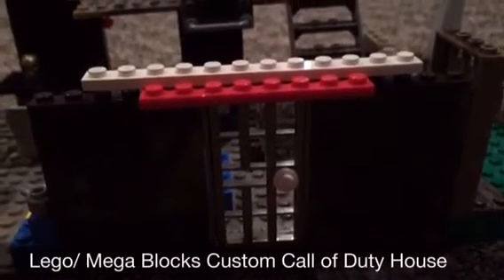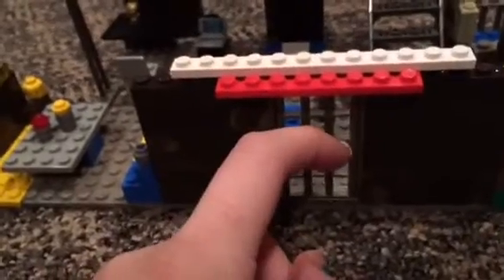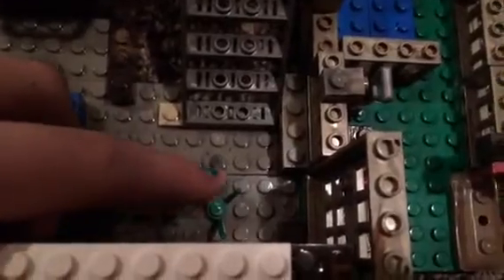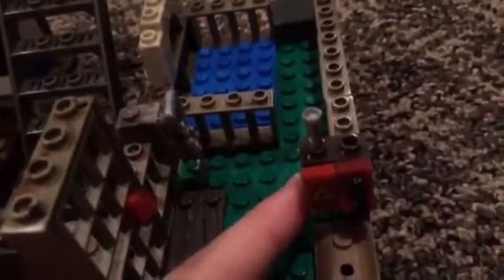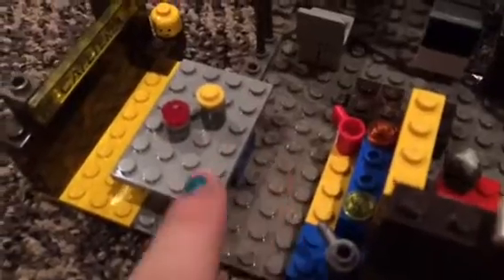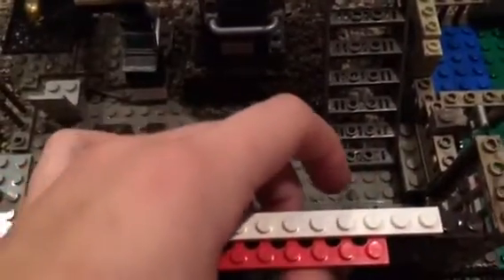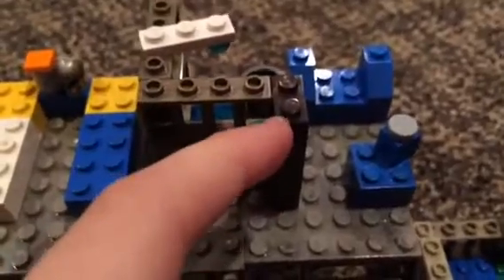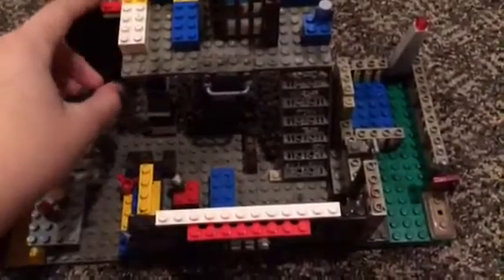Lego/Mega Blocks Custom Call of Duty House!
(For my brother) enjoy and use some of these ideas for yourself!